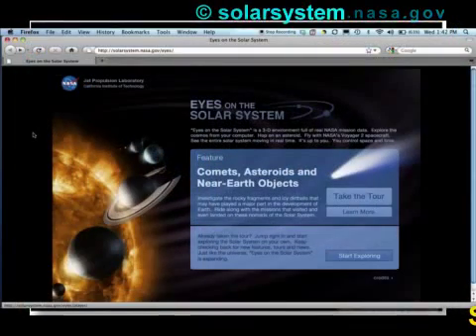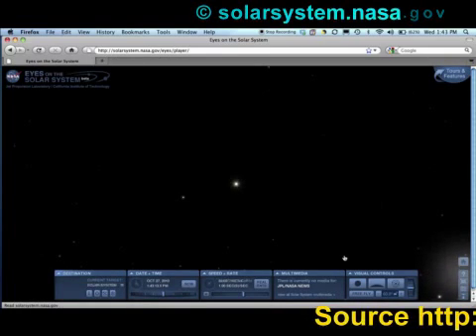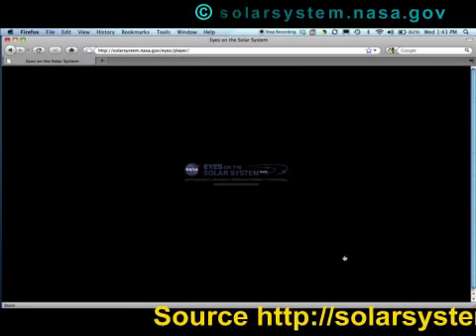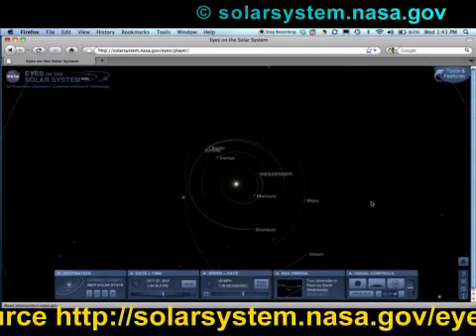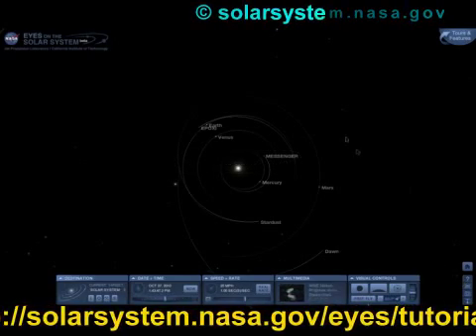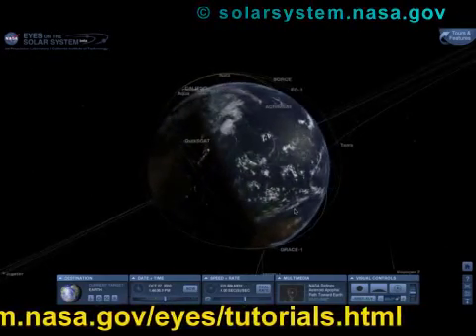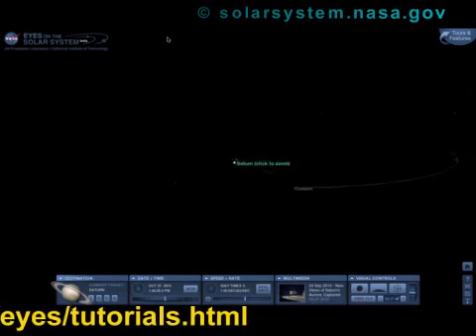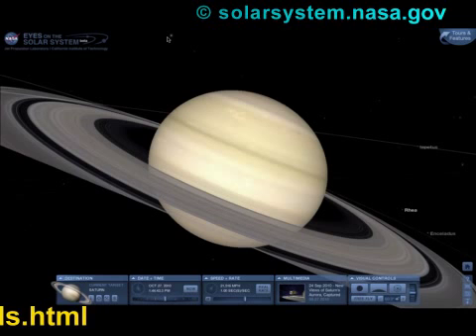NASA Gov : Eyes on The Solar System_Guide-Basic_Tutorial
NASA Gov. TOURS & FEATURES, BASIC : "Eyes on the Solar System" is a 3-D environment full of real NASA mission data. Explore the cosmos from your computer. Hop on an asteroid. Fly with NASA's Voyager 2 spacecraft. See the entire solar system moving in real time.
EYES BASIC: Jump straight in to exploring the solar system with an introduction to the basic controls.
Source:
Solar System NASA Gov.